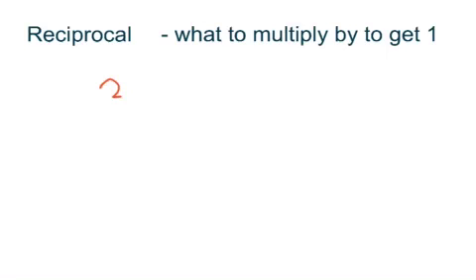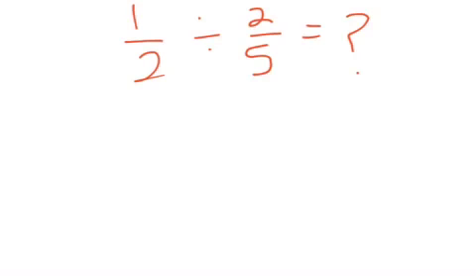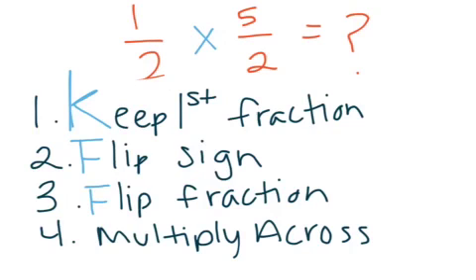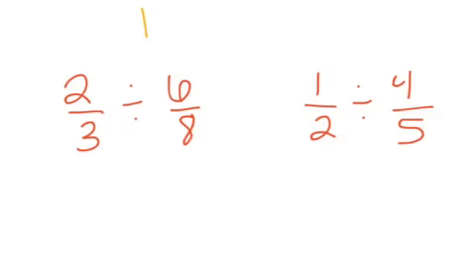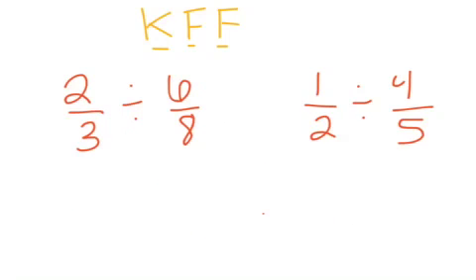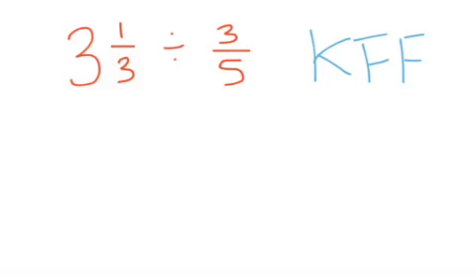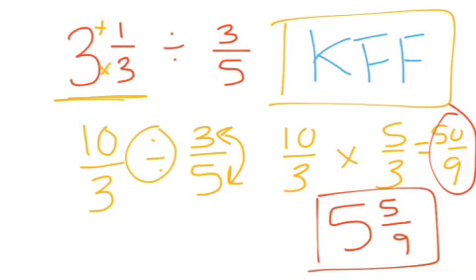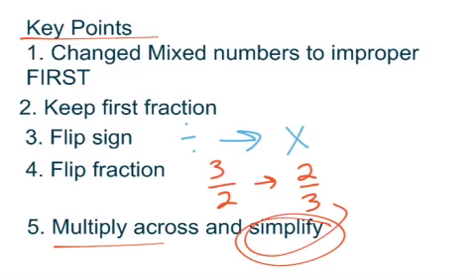Dividing Fractions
Dividing fractions using keep, flip, flip method